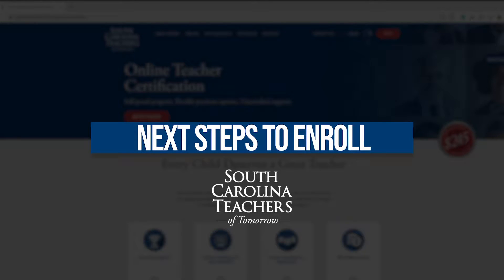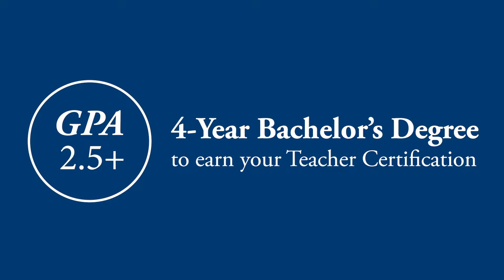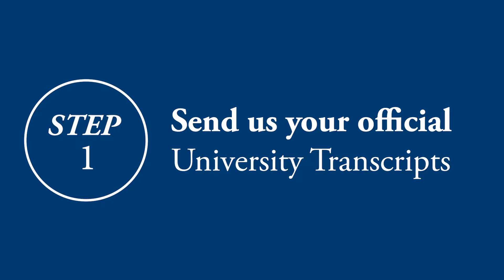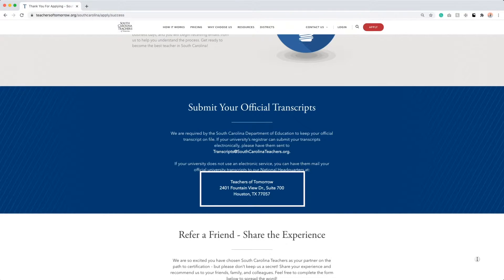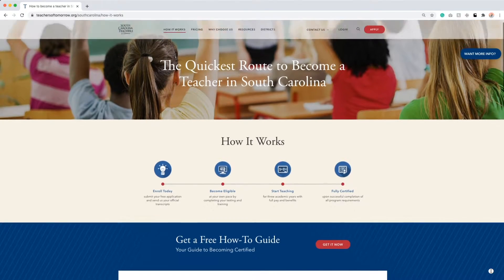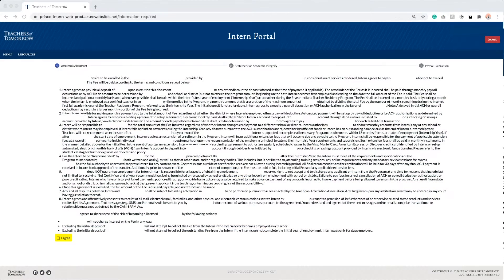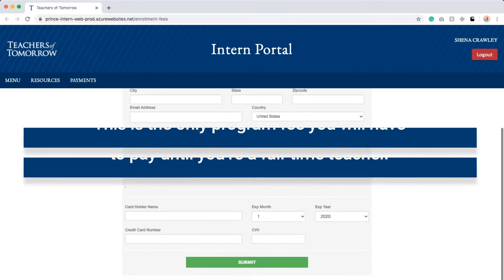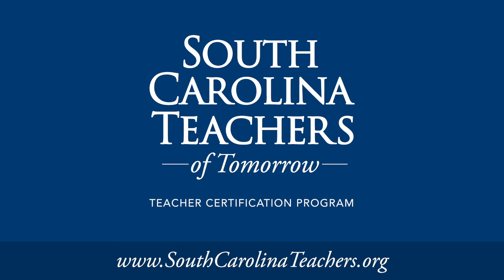South Carolina Teachers: Steps to Enroll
If you have already submitted your application, you have successfully completed your first step on the path to becoming a teacher. South Carolina Teachers of Tomorrow is thrilled to welcome you into our growing family of educators! To ensure you stay on track, we’re here to help you discover your next steps.